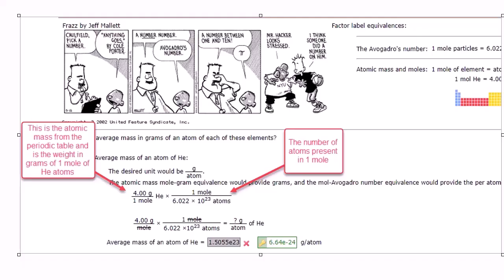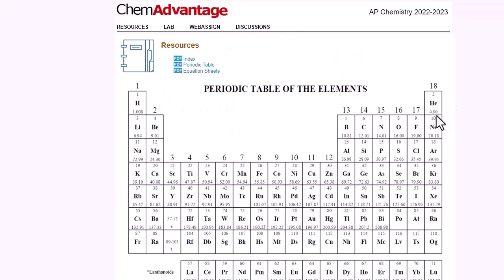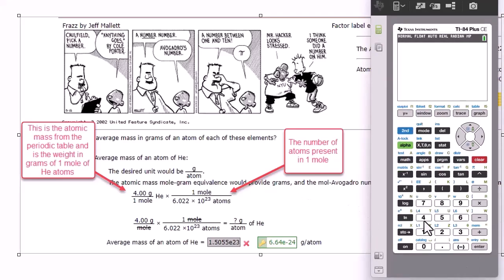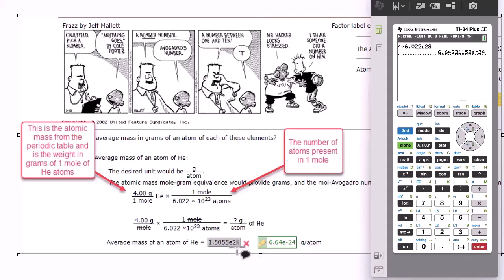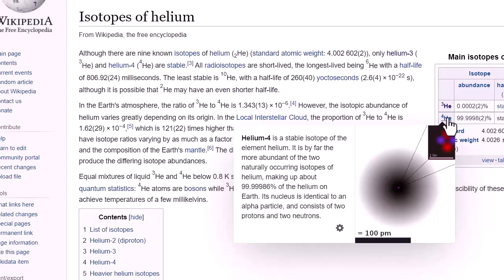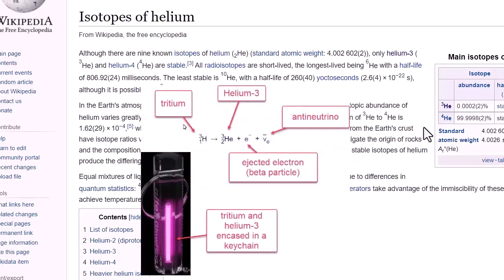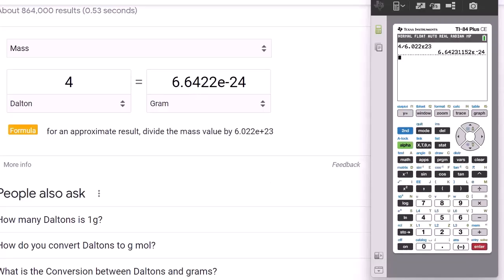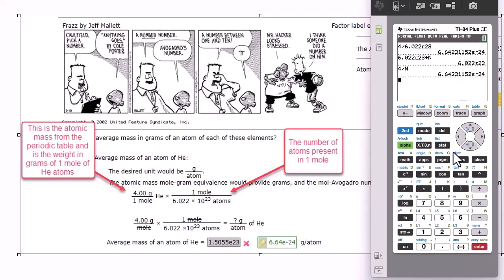Sample Video of Lecture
An example of  Mr. Moskaluk showing  how to calculate the mass of a helium atom using Avogadro's number and atomic mass, demonstrating the relationship between grams, moles, and the number of atoms.